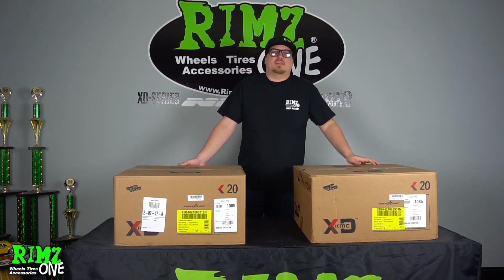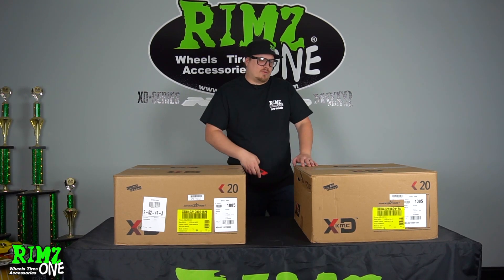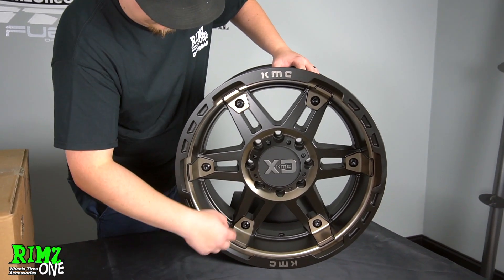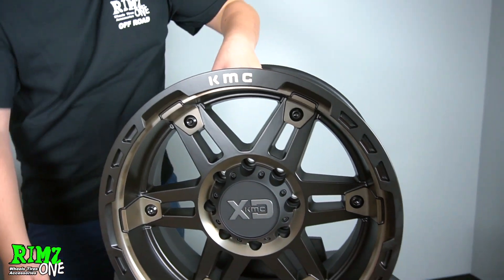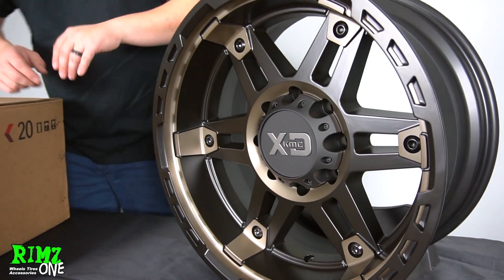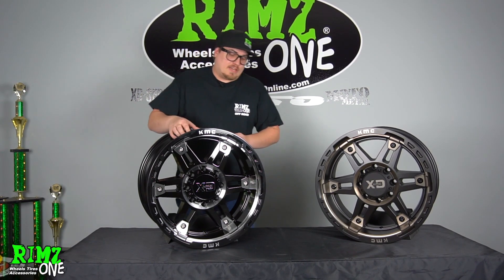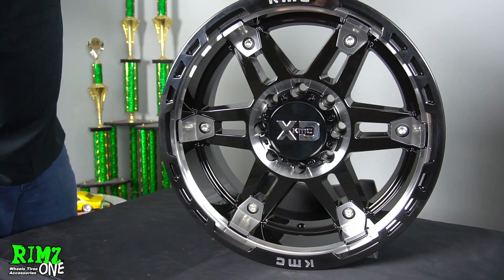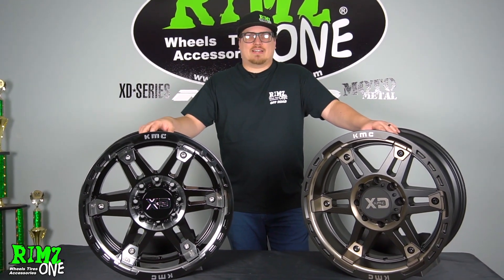The New XD840 Spy II 20x10 Unboxing!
Unboxing The New XD840 Spy II 20x10 in
SATIN BLACK W/ DARK TINT and GLOSS BLACK MACHINED

Features and Benefits:
- Finishes: Satin Black with tinted Clear. Gloss Black Machined
- Undercut Designs with debris release slots
- SS Bolts
- Bolt on Cap with removable logo
- Size Range: 17-20
Construction: Cast Aluminum
Available Diameters: 17", 20"